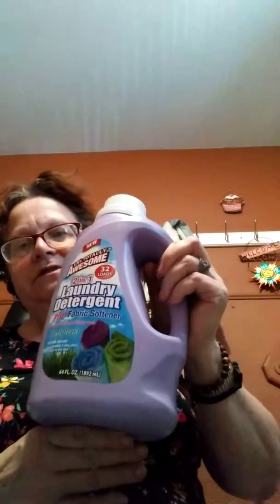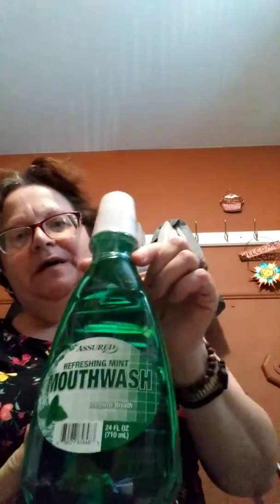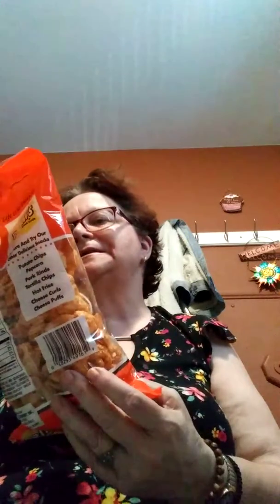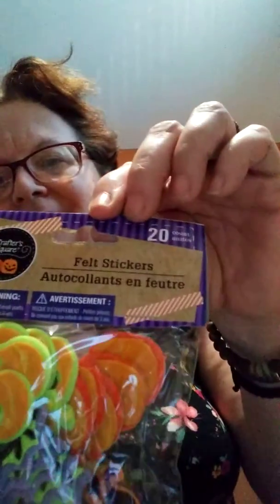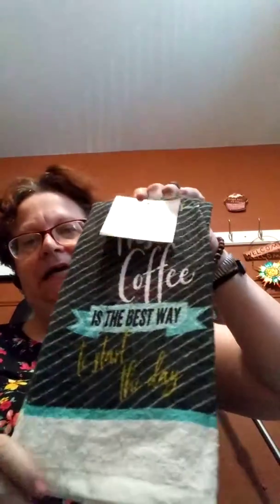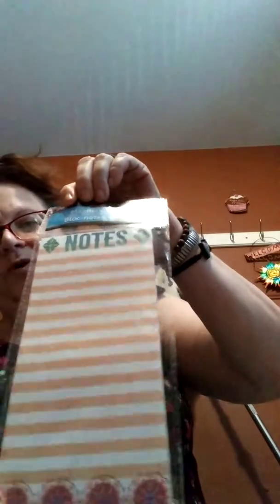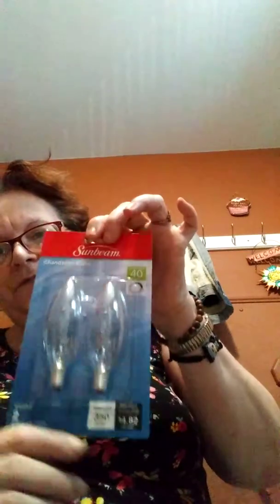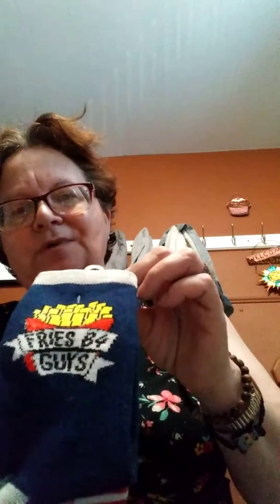Dollar tree haul